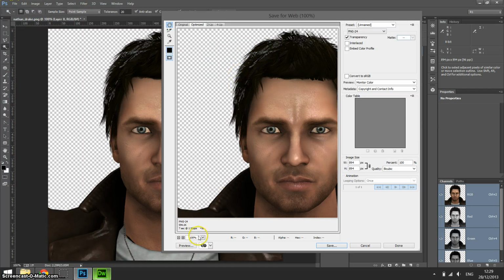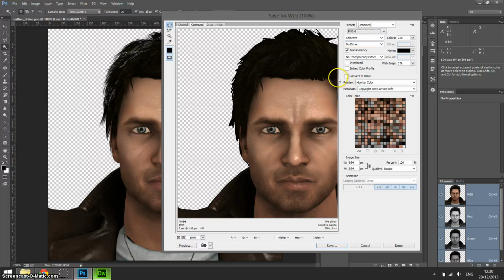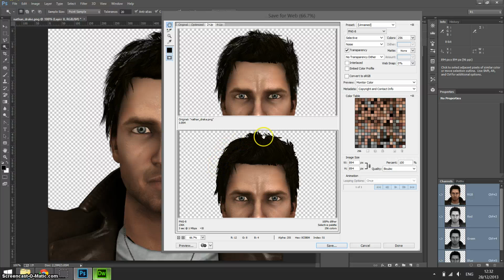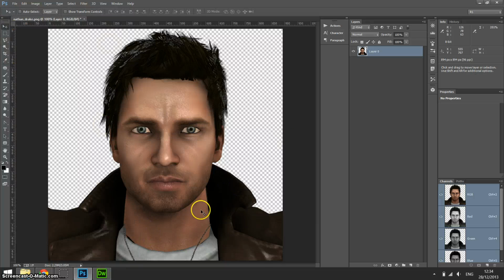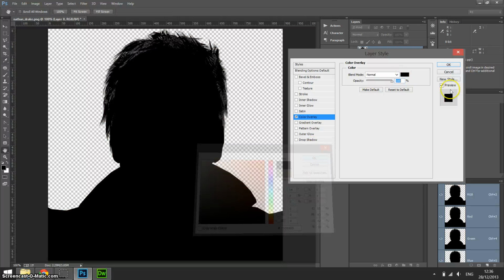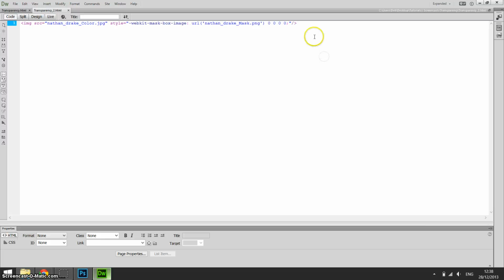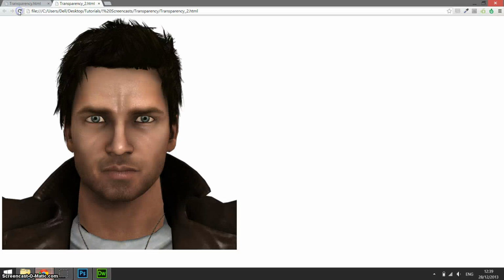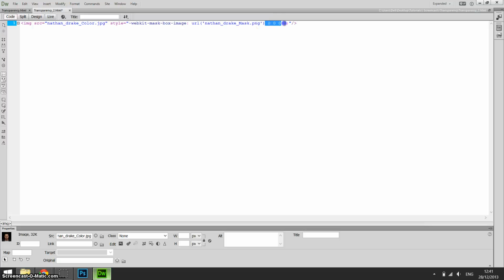Image transparency in mobile HTML - Base tutorial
A tutorial on how to use images to get the best quality of image and transparency while keeping file size down.

Browser compatibility: Android Chrome (just image, not div), Android Internet Browser (just image, not div), iOS Safari full support, Blackberry Internet Browser full support, PC Chrome full support.
Unfortunately it does not work on Firefox mobile or Opera Mobile but you camadd an exception to use the full PNG 24 for those as image and a SVG map for divs.

Code:
style="-webkit-mask-box-image: url('nathan_drake_Mask.png') 0 0 0 0;"